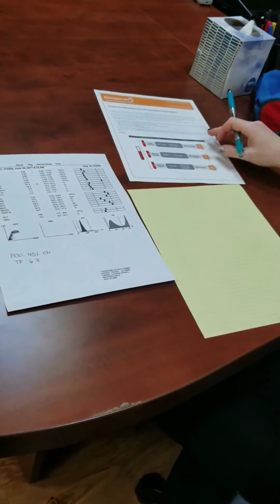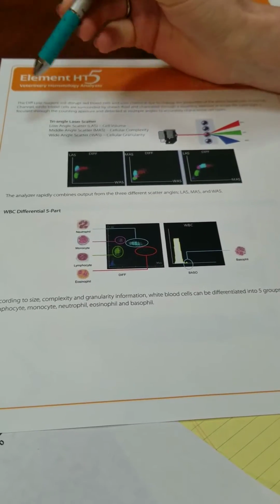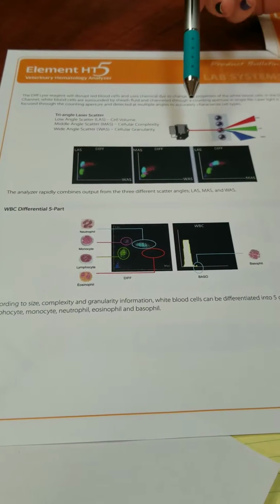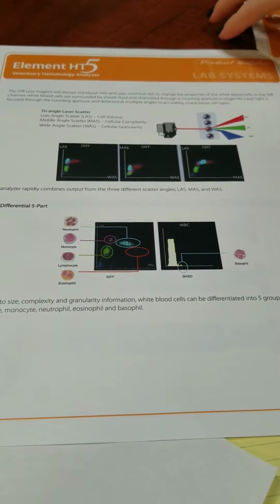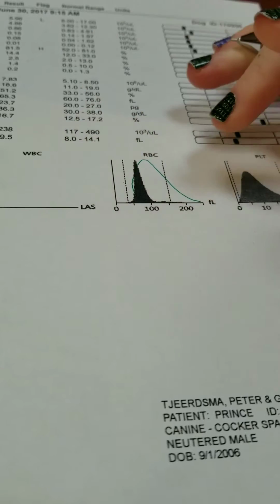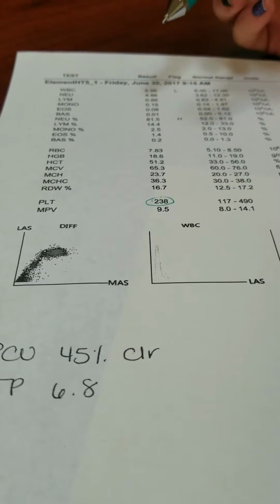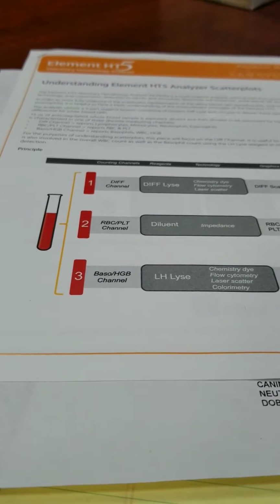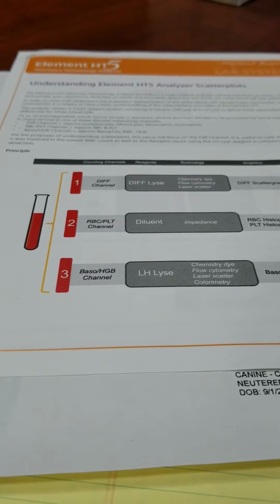Doctor Heska Training